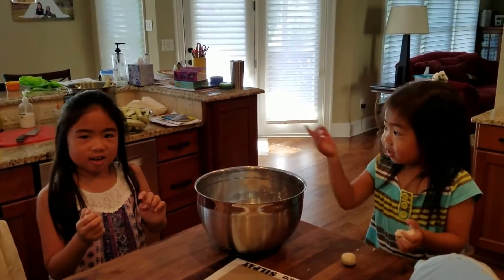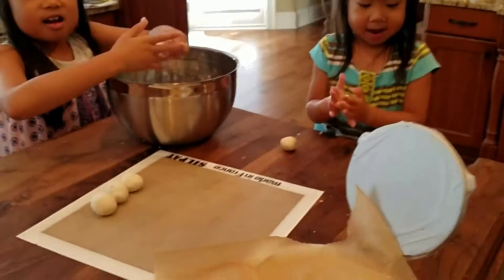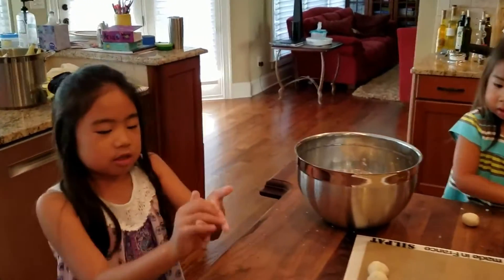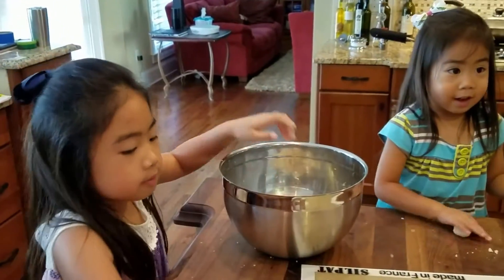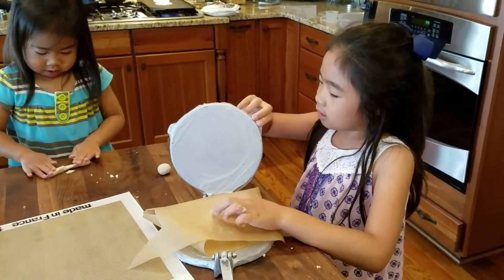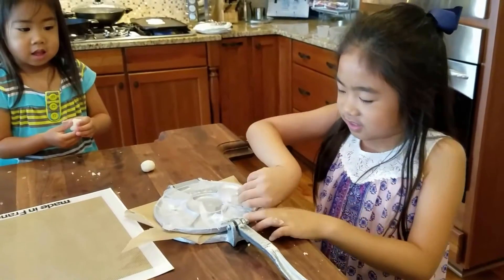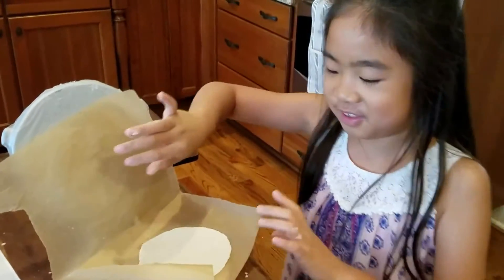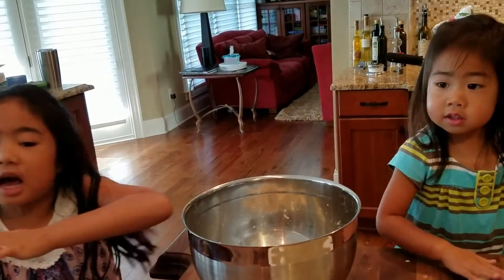20170603 Lor and Aria corn tortillas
Lorelai and Aria had so much fun making tortillas for our carne asada tacos!